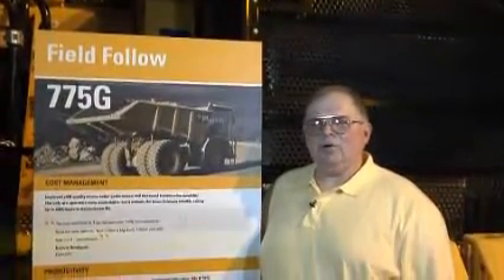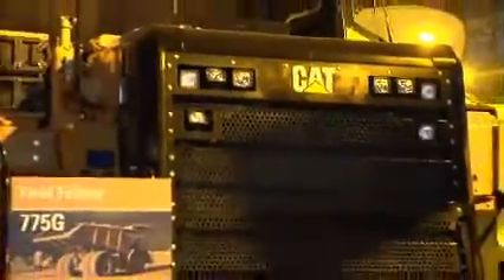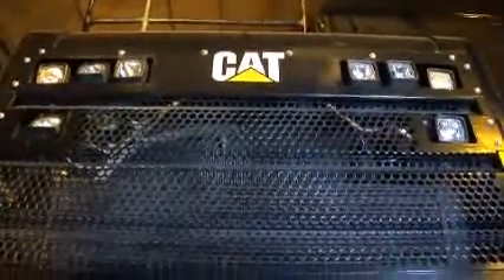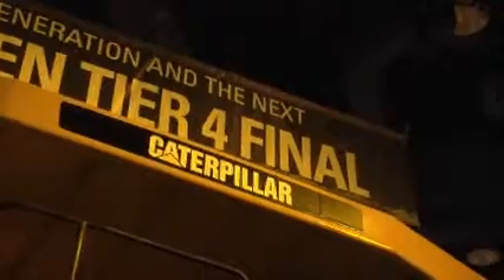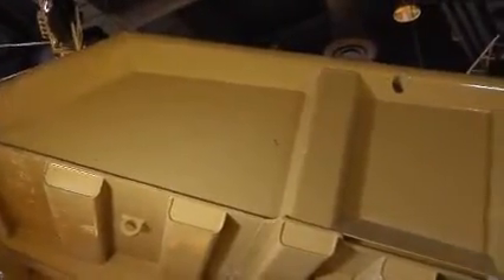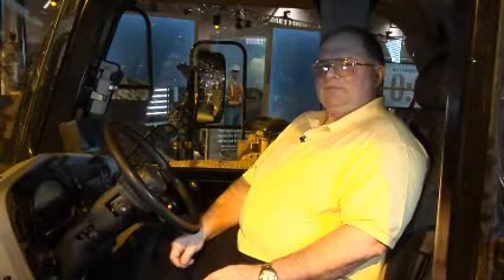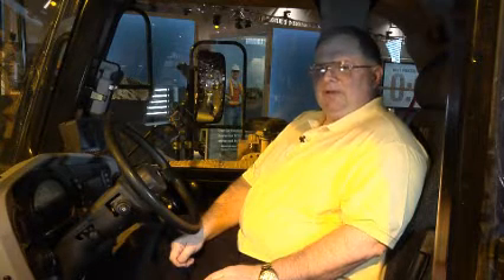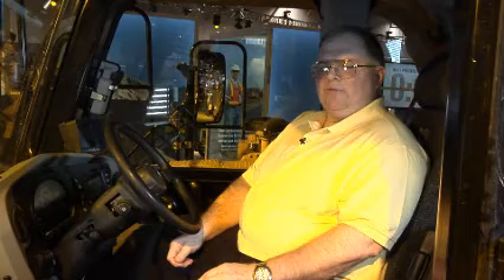Cat® 775G (Tier 4) Off-Highway Truck | Features and Benefits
Join Dave Ellington, Quarry Construction Truck Application Specialist with Caterpillar, as explains the features and benefits of the Cat® 775G (Tier 4) Off-Highway Truck that was rolled out Q4 of 2011.